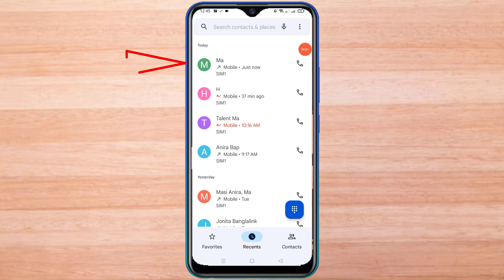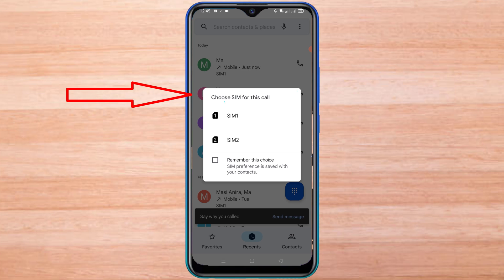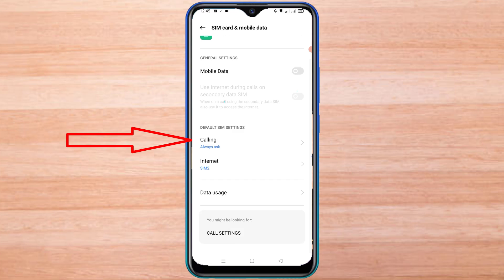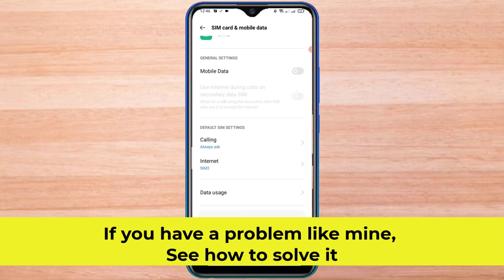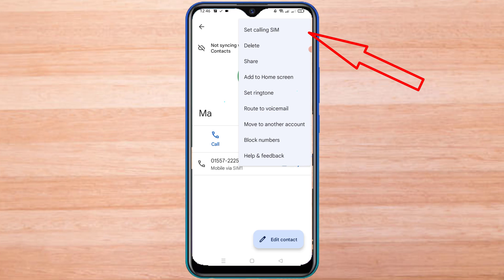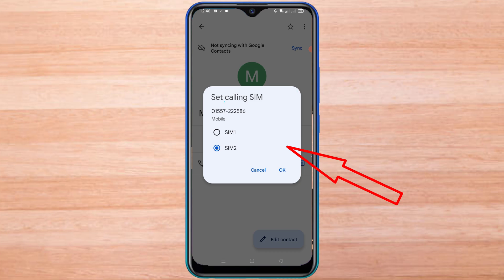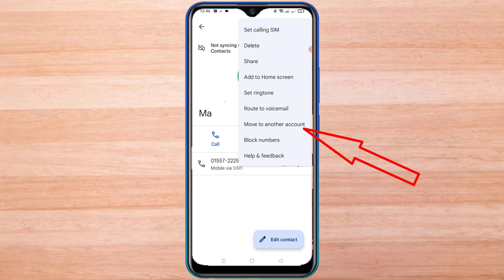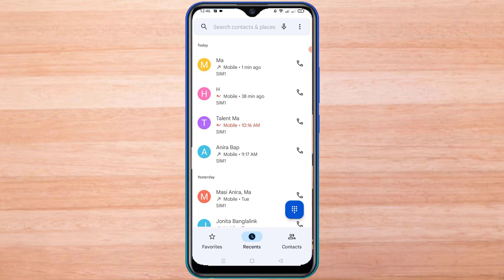How to enable dual sim calling ask for sim 1 sim 2 in realme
When I call this number, it does not come from the dual SIM option. But in this case, when I call another number, there is an option of dual SIM. Here you can select only SIM One or SIM Two